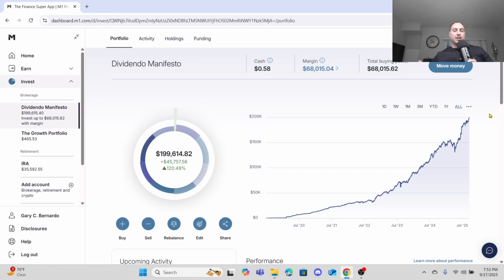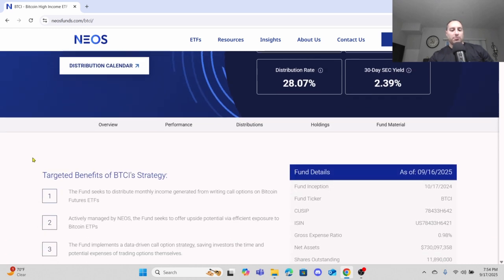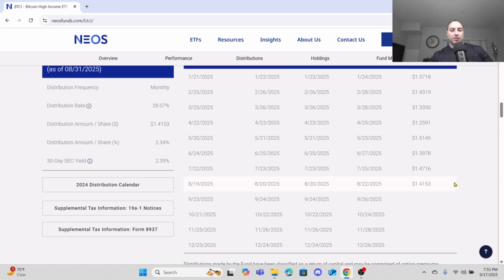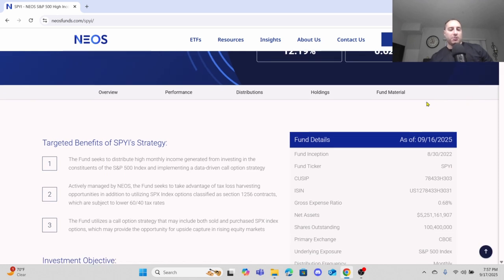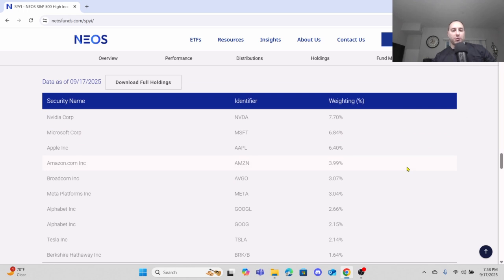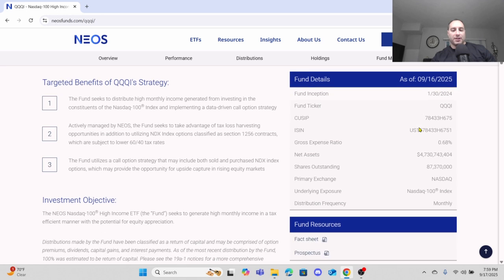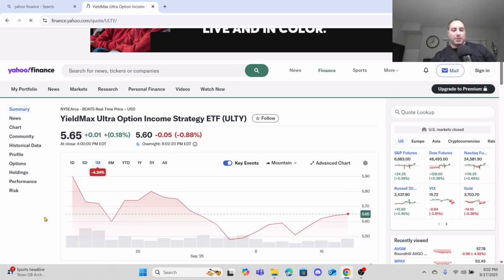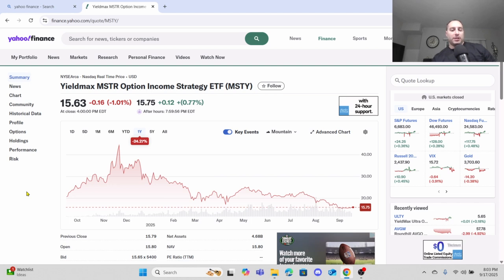ULTY ETF and MSTY ETF vs BTCI ETF QQQI ETF SPYI ETF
When considering the long-term Net Asset Value (NAV) performance of QQQI, SPYI, and BTCI against ULTY and MSTY, the key difference lies in their investment strategies and the underlying assets they track. The funds that outperform over the long term, such as QQQI and SPYI, generally do so by focusing on a more diversified and less volatile underlying index, while the others, like MSTY and ULTY, are tied to single, highly volatile stocks.

Investment Strategy
NEOS Funds (QQQI, SPYI, BTCI): These funds, managed by NEOS Investments, employ a strategy designed to provide a high level of tax-efficient income while maintaining exposure to the underlying index's potential for growth. They do this by writing (selling) call options on the index (Nasdaq-100 for QQQI, S&P 500 for SPYI, and Bitcoin for BTCI). They then use the premium from these options to buy long, out-of-the-money call options, which allows them to participate in the upside of the index. This approach aims to balance income generation with capital appreciation.

Underlying Assets & Volatility
Diversified Indexes (QQQI, SPYI): QQQI and SPYI are based on the Nasdaq-100 and S&P 500 indexes, respectively. These indexes are composed of a large number of companies, which provides diversification and reduces the impact of a single company's poor performance. While the funds' covered call strategy sacrifices some of the potential for extreme upside, their link to these broad, resilient indexes makes their NAV less susceptible to dramatic drops.

Single, Volatile Stocks (ULTY, MSTY): ULTY and MSTY are part of the YieldMax family of ETFs. They use a synthetic covered call strategy on single, highly volatile stocks. For example, MSTY is based on MicroStrategy (MSTR), a company with a strong link to Bitcoin, while ULTY is based on high volatility stocks. Because they are tied to a single stock, their performance is directly linked to the volatility and performance of that one company. This makes their NAV more vulnerable to sudden and significant declines if the underlying stock performs poorly.

Total Return
While funds like ULTY and MSTY may have higher headline yields, these high payouts can be deceptive. A significant portion of their distributions often comes from a return of capital, which can erode the fund's NAV over time. In contrast, QQQI, SPYI, and BTCI aim for a better balance between income and capital appreciation, leading to a more favorable total return (income plus NAV growth) over the long term

Great Books:

Dividend Investing Made Easy